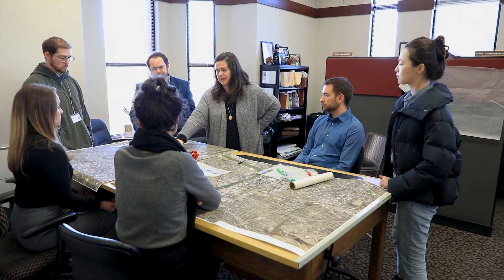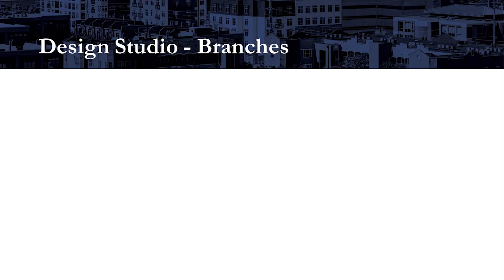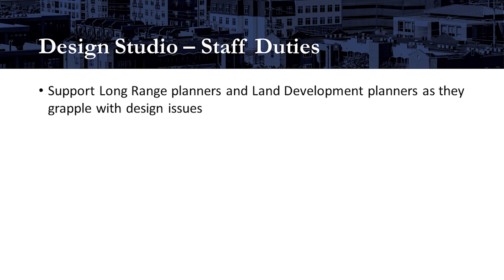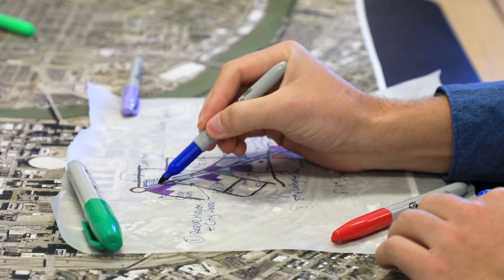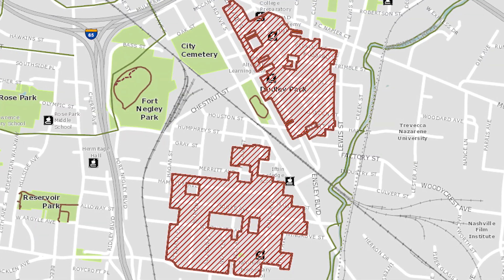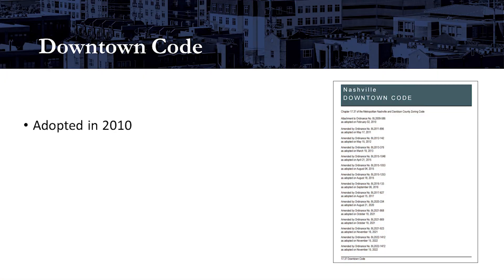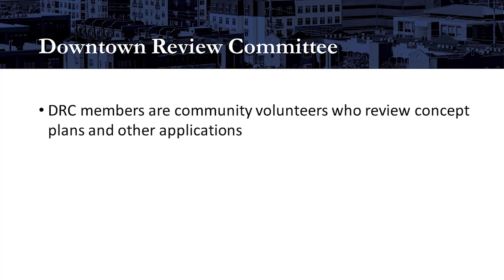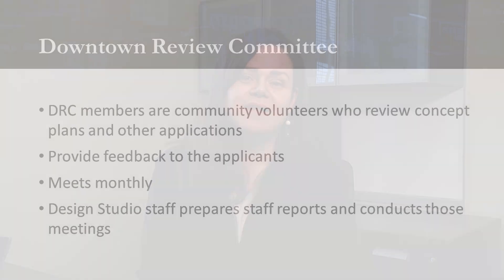Nashville Planning Department - Design Studio